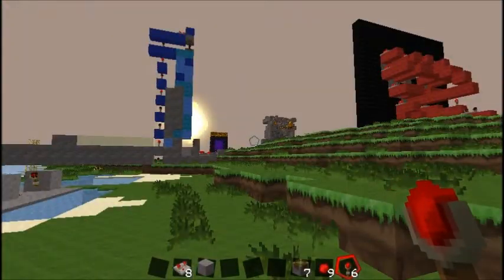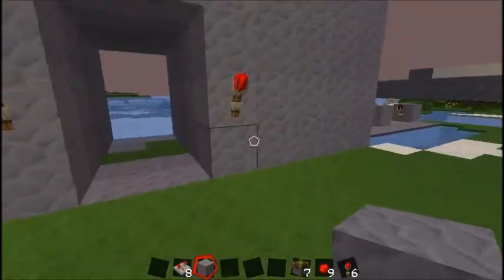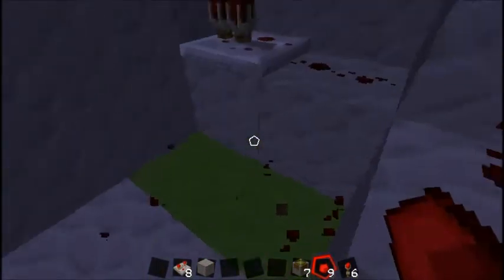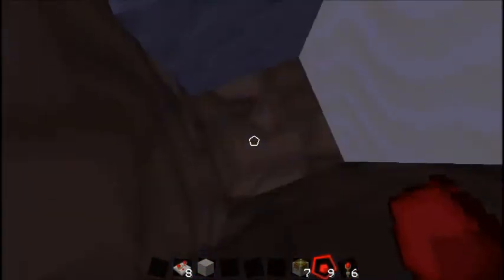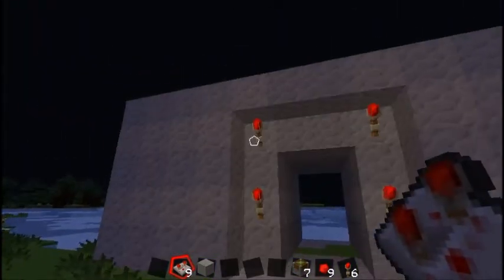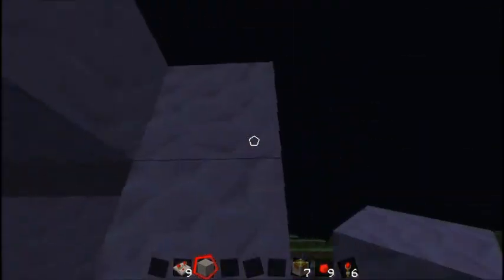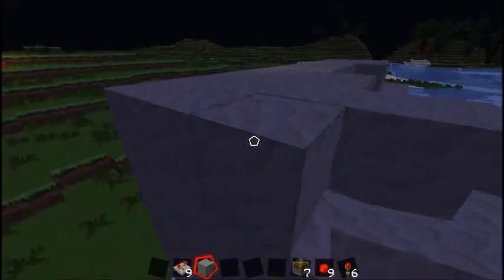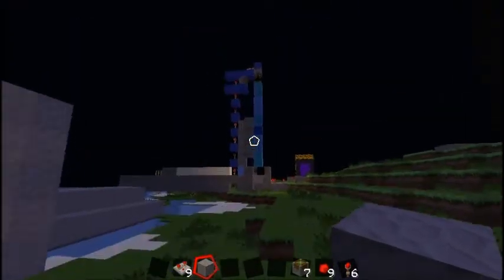Redstone Creations : ChimneySwift11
Welcome to Episode 9 of Redstone Creations created by myself. In this video I show How to fix ChimneySwift11's Casino Door to how he originally wanted it with a slight improvement. Hope you all enjoy this video.

Please leave a Like/Fav/Comment if you enjoyed the video and have any suggestions for future videos.

I have a Speech Impediment so please leave comments about it alone. For information as to what Speech Impediments are please refer to this wiki page.